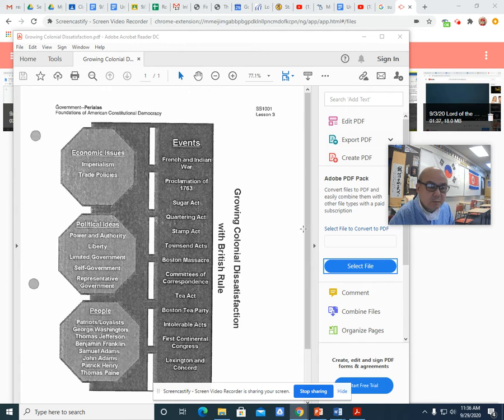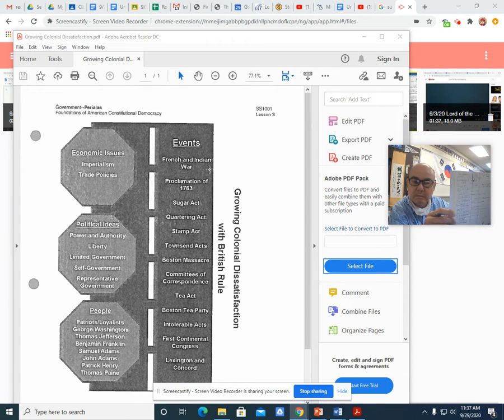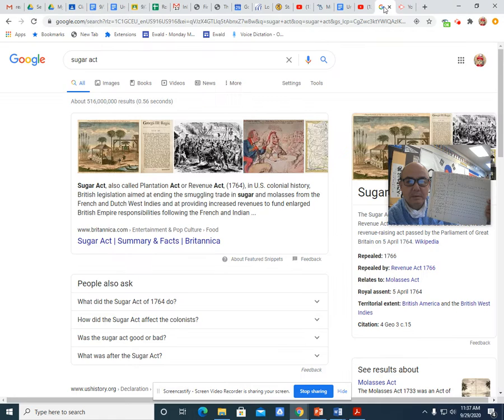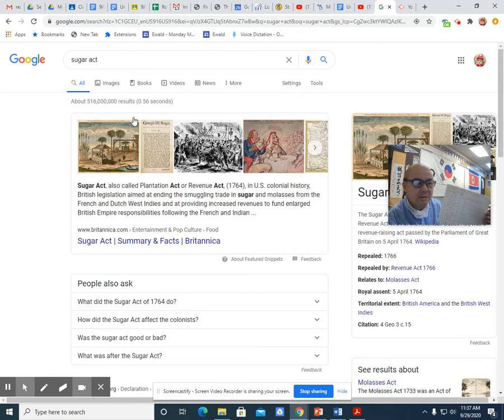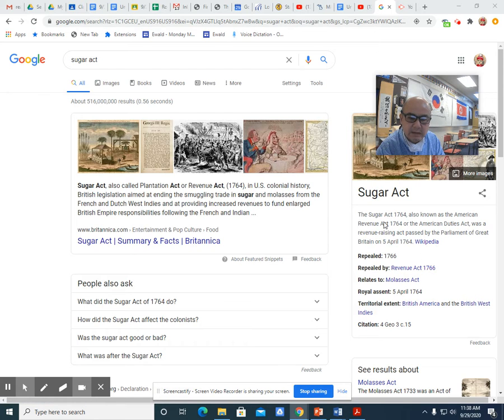Colonial Dissatisfaction chart Intro